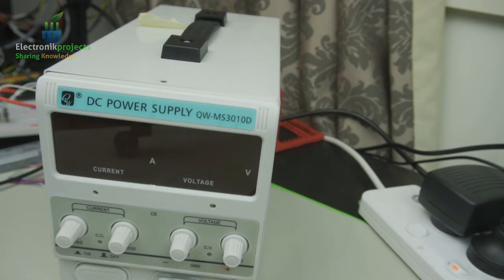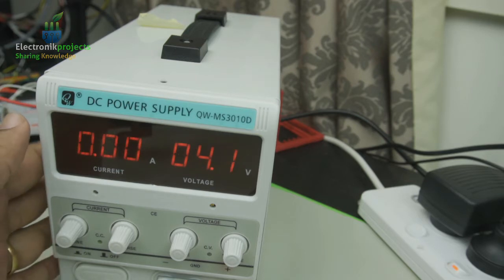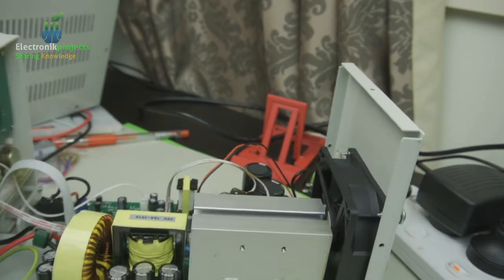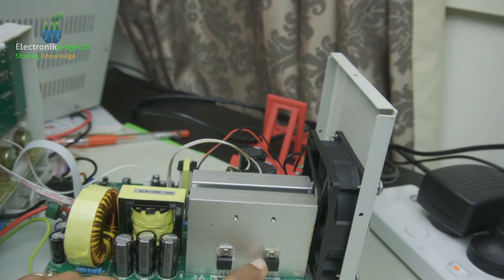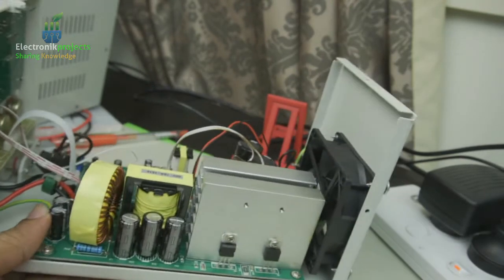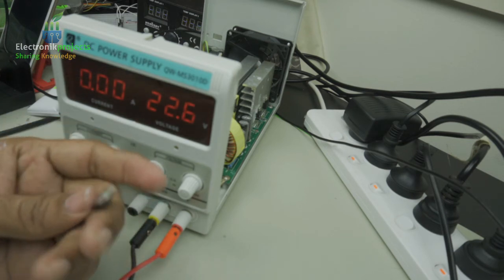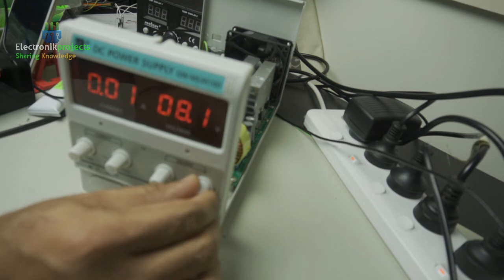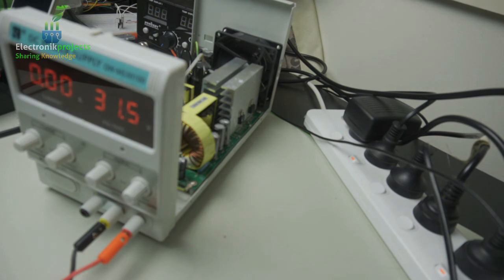Power Supply Repair mosfet P75NF75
Hi all,

In this video, I will show you Power Supply Repair, Recently It Happened that the terminals of my power supply short circuited, and after that My 30 Volt Power supply just gets up  to 60 volts and shuts itself down. This is the symptom that I have troubleshooted in this video.

I hope you guys will find this video helpful. Please do comments and like if you find it helpful or else you can dislike and give back the comment as well so that I can improve myself.